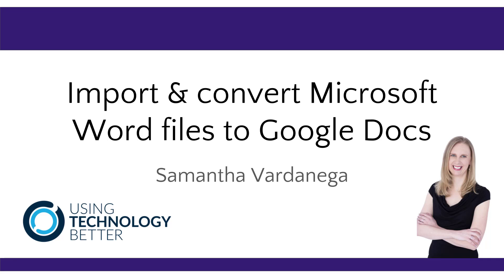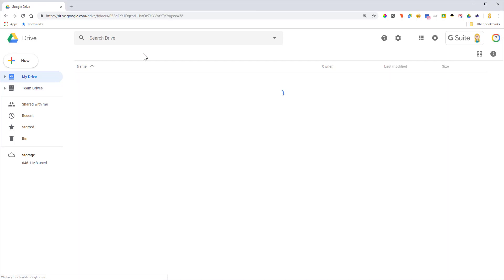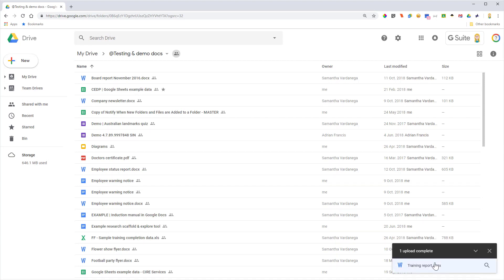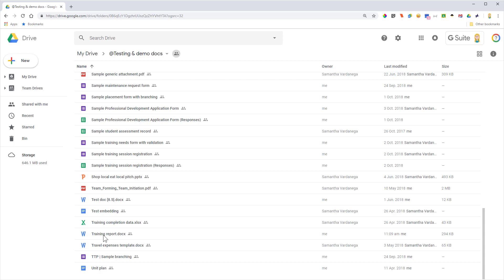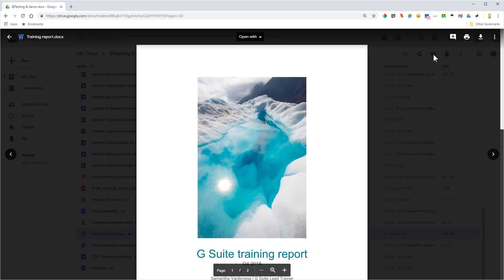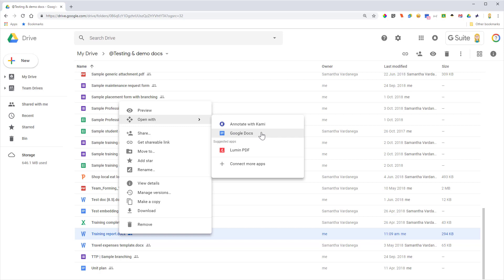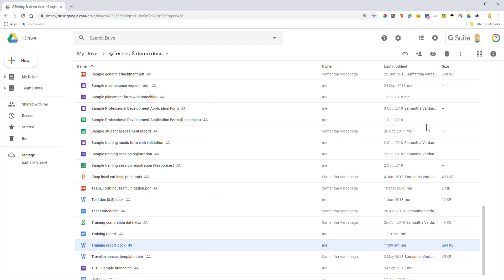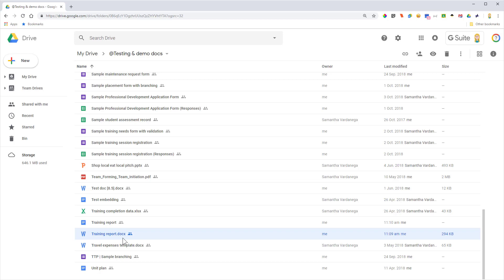Import & convert Microsoft Word files to Google Docs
This video explains how to import a Microsoft Word file to Google Drive and convert it to a Google Docs.